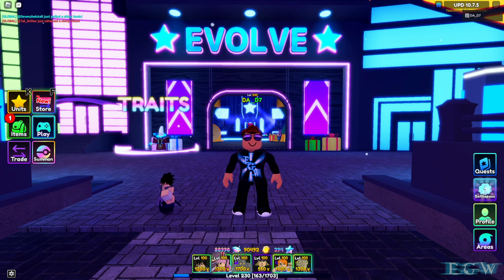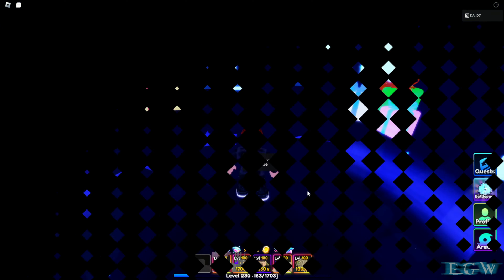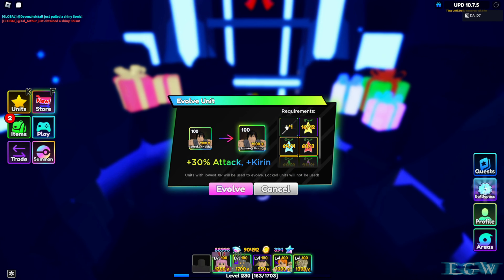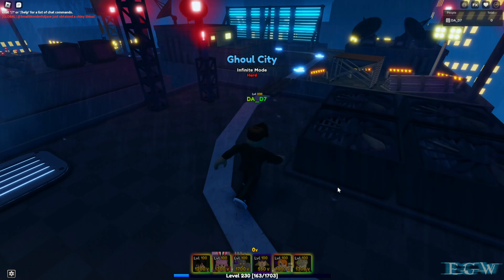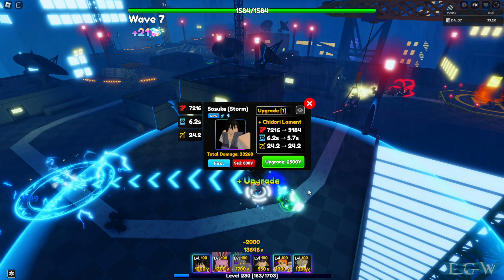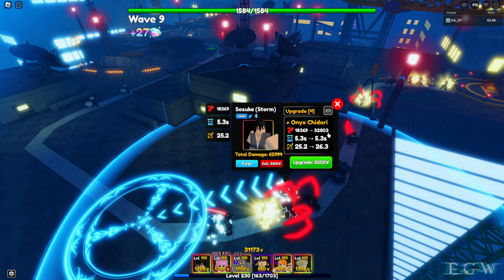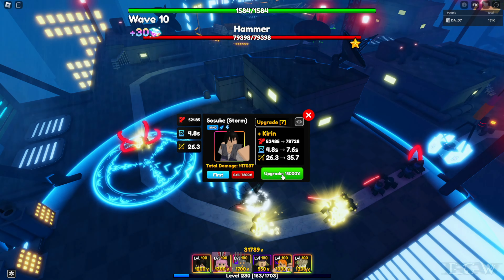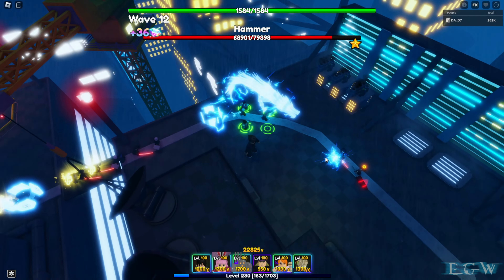Sosuke Evo and Showcase Anime Adventures Roblox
On this episode we got one of the new units from the  Storm Hideout Update Sosuke Storm. Surprisingly this unit handles air on his upgrade 8 and he also stuns.

Spellbound
Dream Catcher